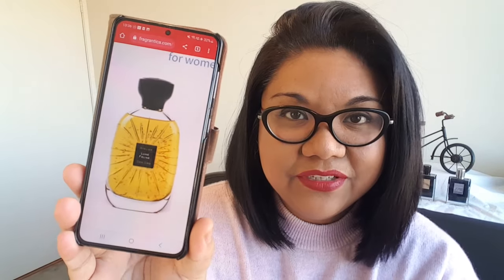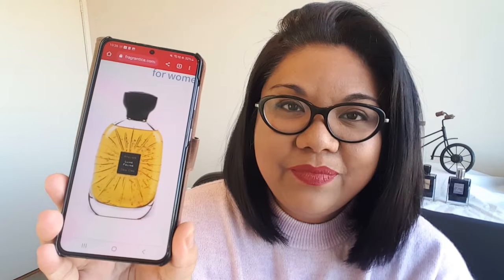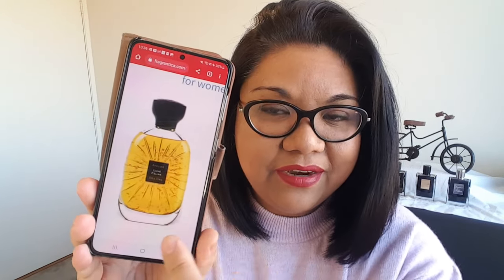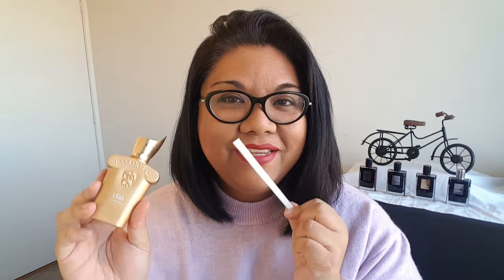LUNE FELINE by Atelier Des Ors | Best Vanilla Perfume?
Here's my quick review of ATELIER DES ORS LUNE FELINE. Is it worth the hype?